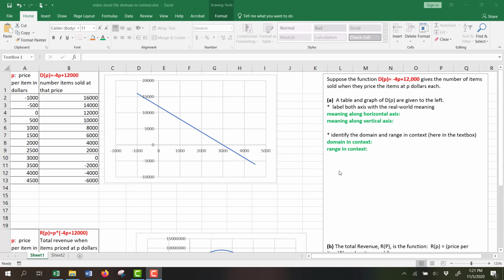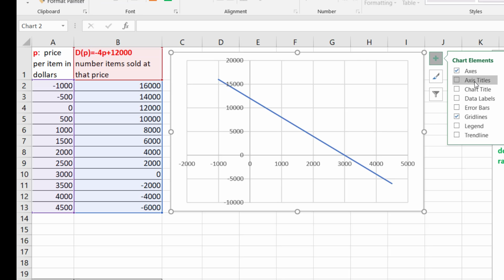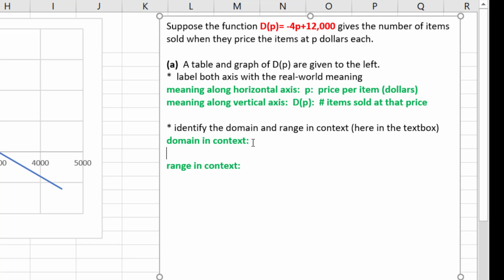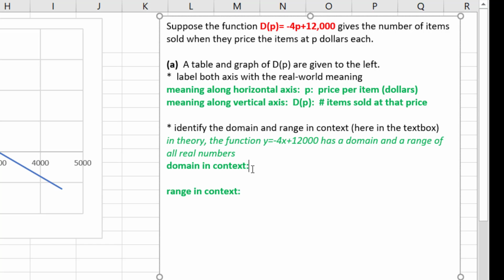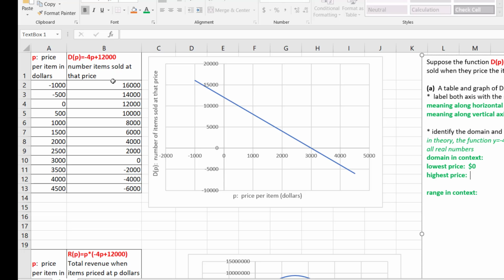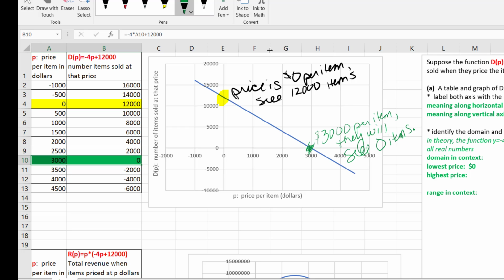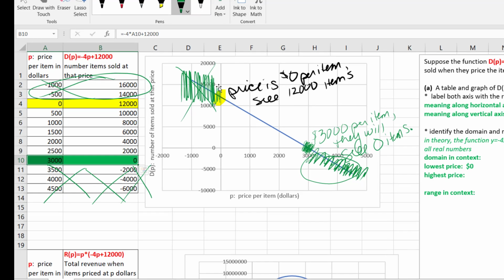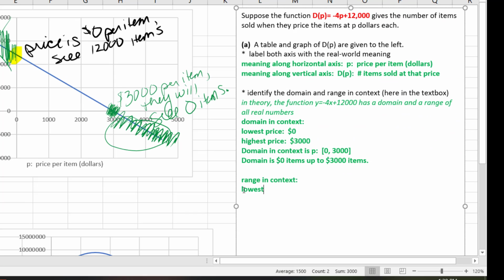domain in context